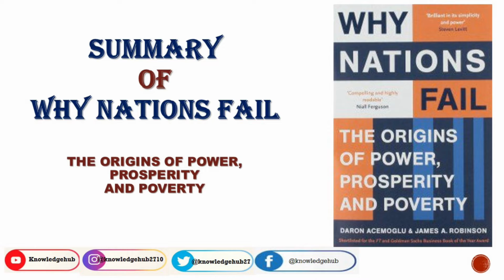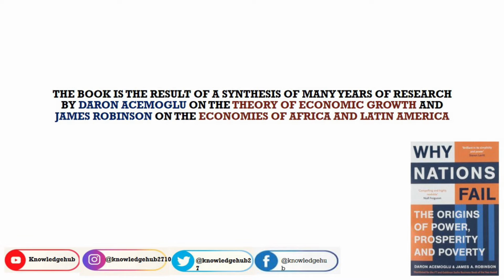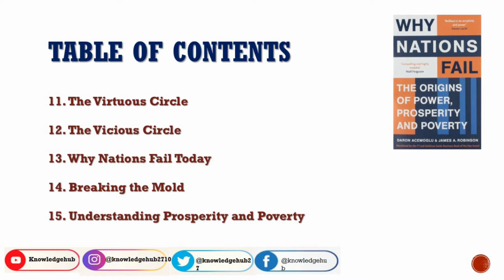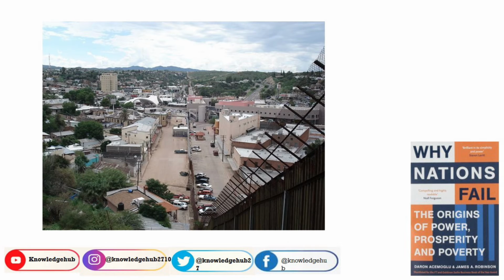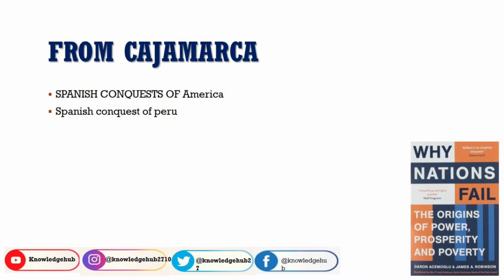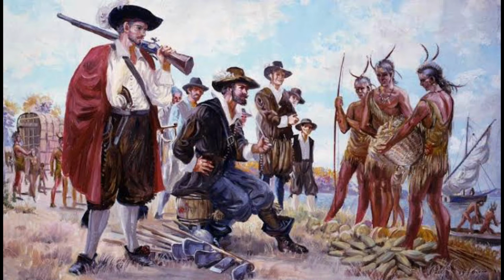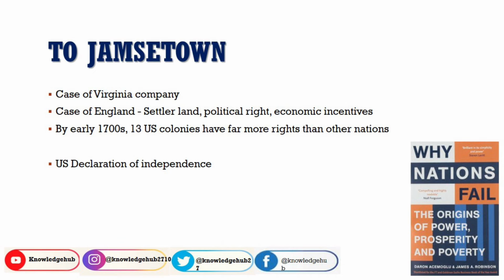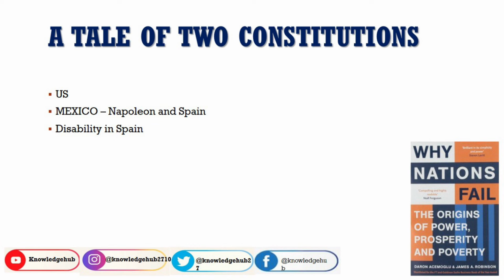Detailed Summary of Why Nations Fail- Chapter 1 | Book by Daron Acemoglu & James A. Robinson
Why Nations Fail: The Origins of Power, Prosperity, and Poverty, first published in 2012, is a book by economists Daron Acemoglu and James A. Robinson.

This is the detailed summary of the book. The book is covered chapter wise and section wise.

Follow us on these platforms to get more detailed summary and notes of the books